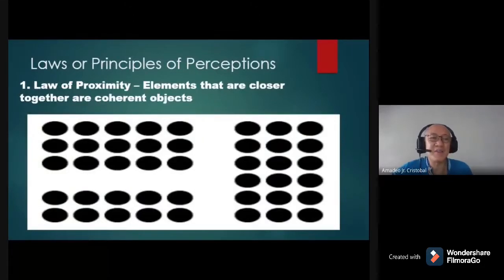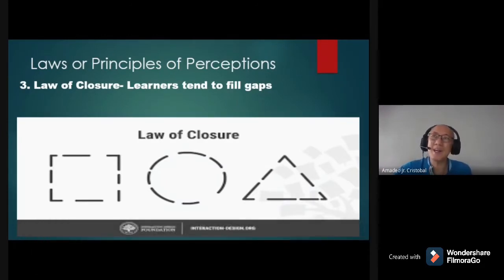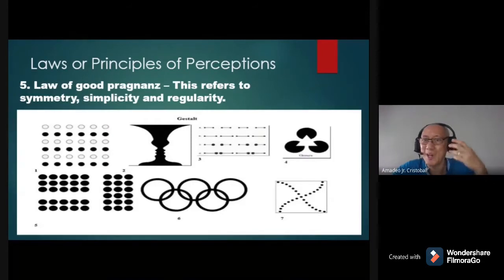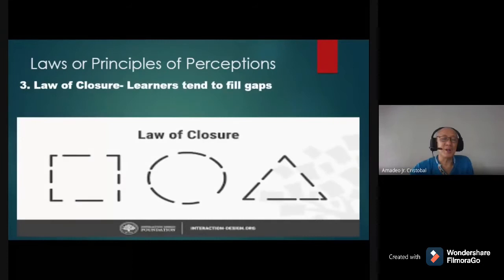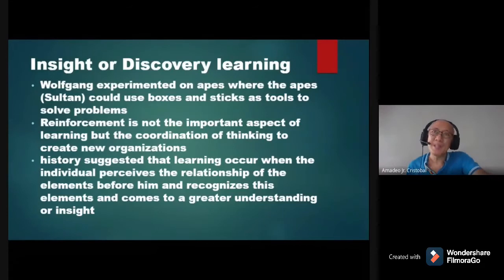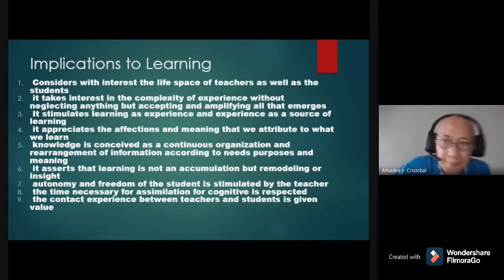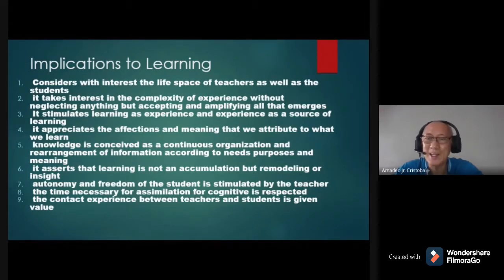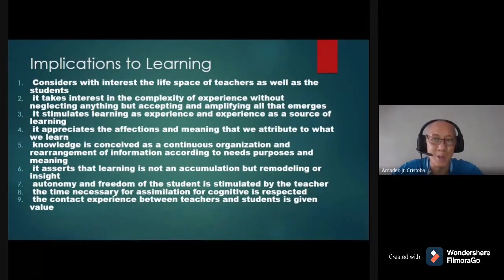Discovery Learning - Gestalt Psychology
Thru the forms and configuration, learners will gain insights that will lead them to discover something. The laws of gestalt will also be discussed from here.